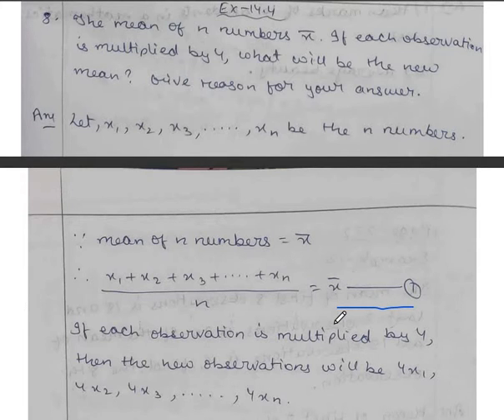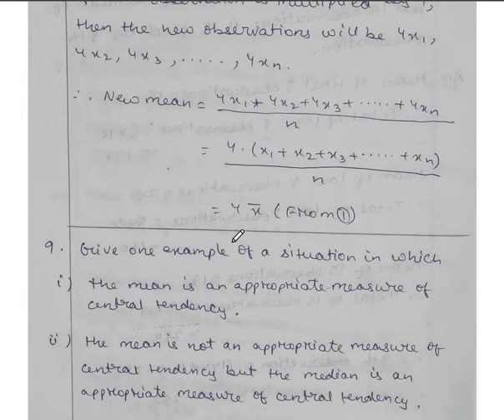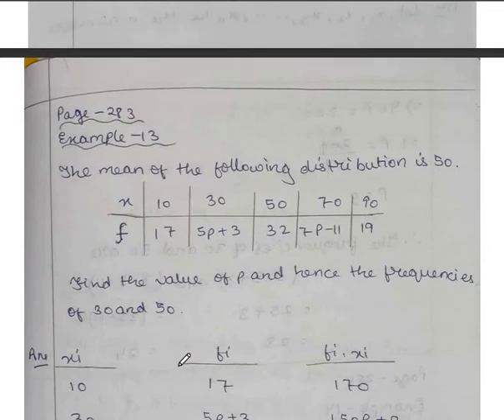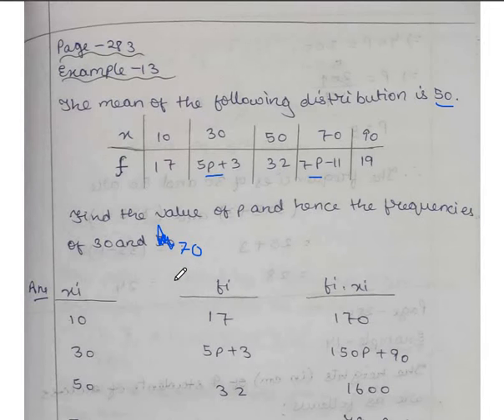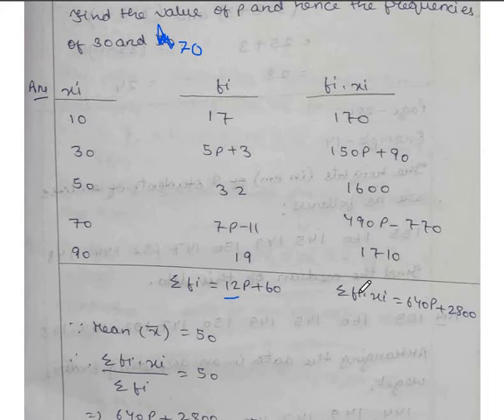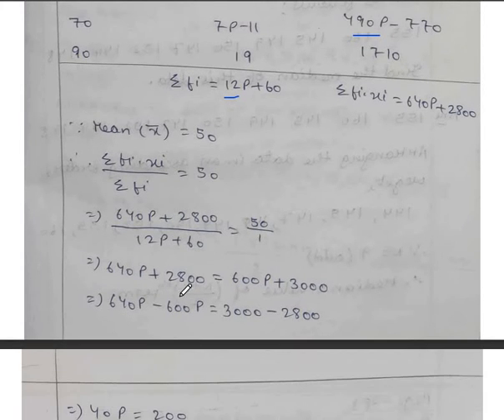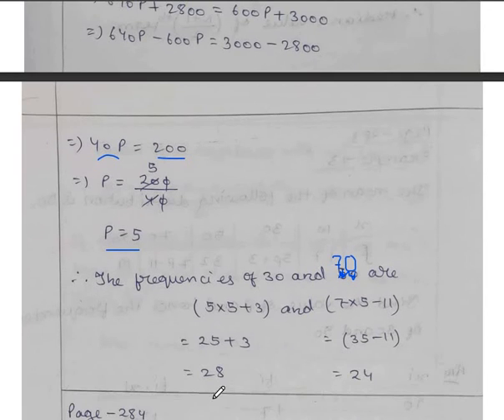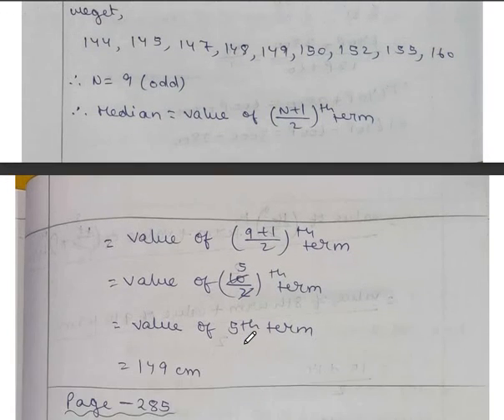| Statistics | Ch-14 | Lecture-3 |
THIS IS THE 3RD VIDEO SERIES ON STATISTICS AND SOME CONCEPTS ON MEAN, MEDIAN, MODE ARE EXPLAINED HEREBY IN THIS VIDEO.

CAST:-
1.SPEAKER: SIR.P MUKHERJEE (MATHEMATICS  PROFESSOR)
2.EDITOR: PRATIM
3.WRITER & CONTENT: SNIGDHA
4.PRODUCER: SOMA